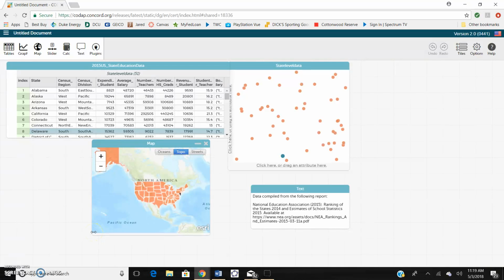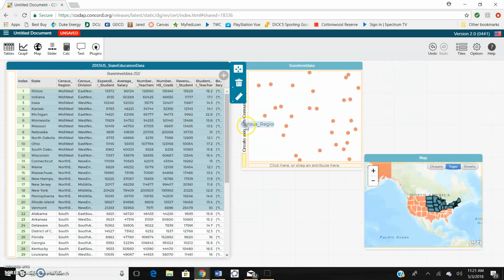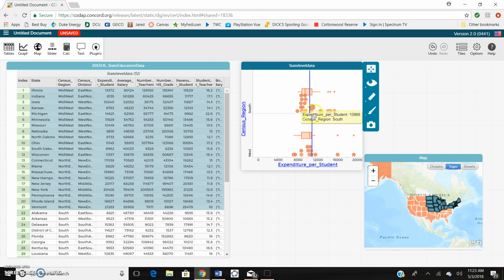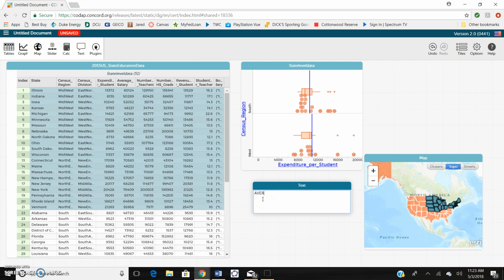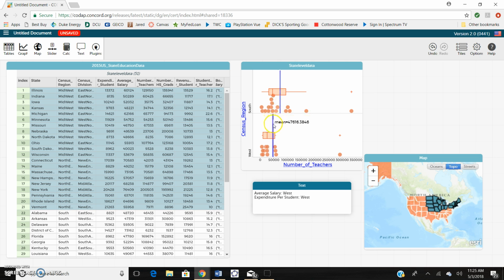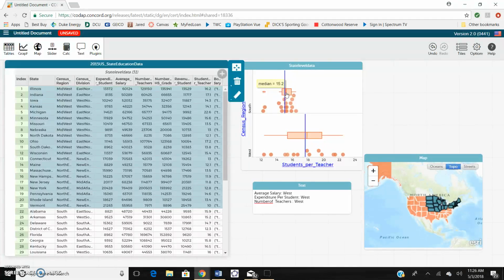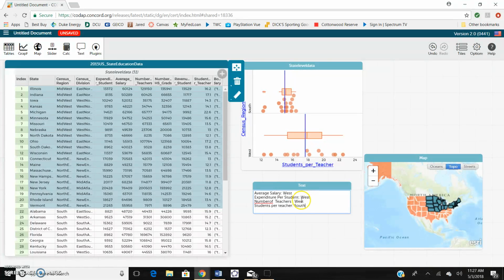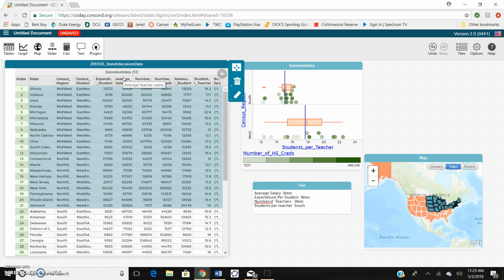Updated Stat Screencast